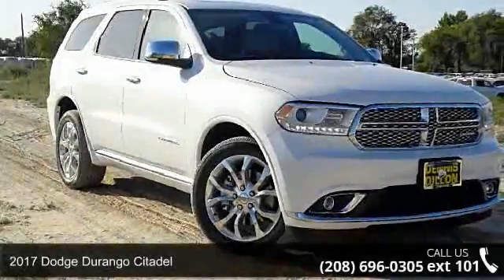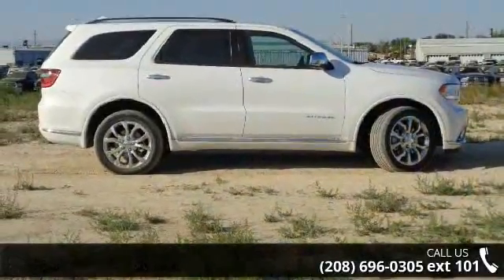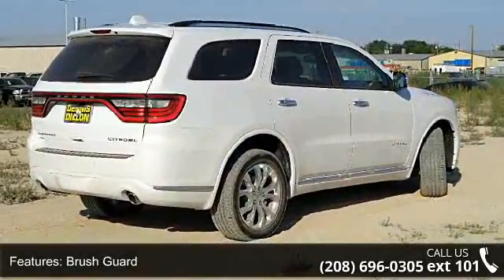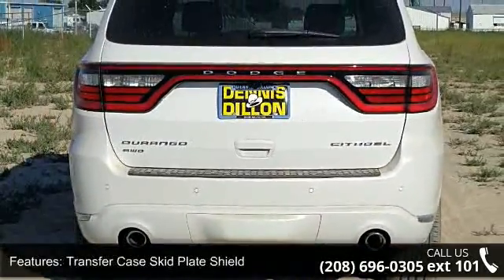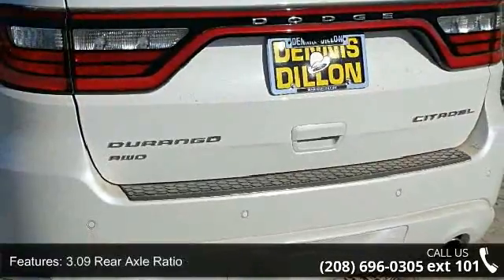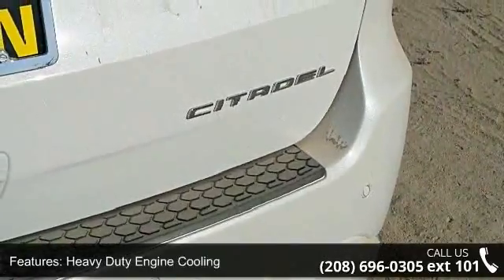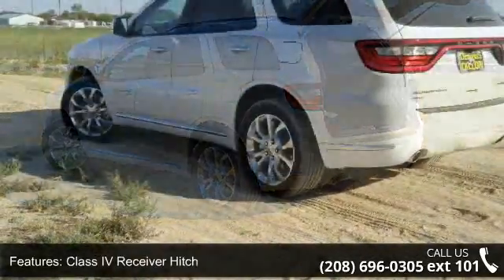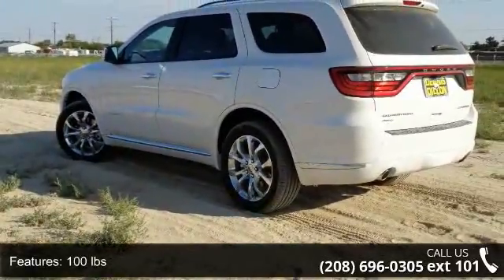2017 Dodge Durango Citadel - Dennis Dillon Chrysler Jeep ...